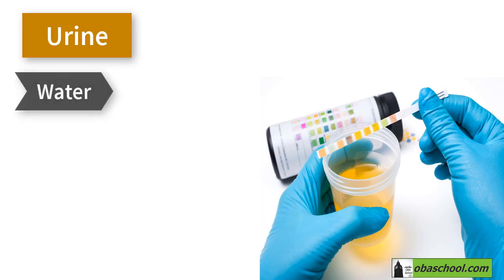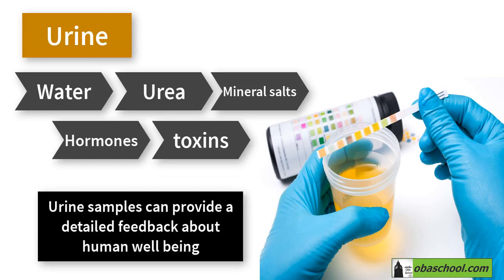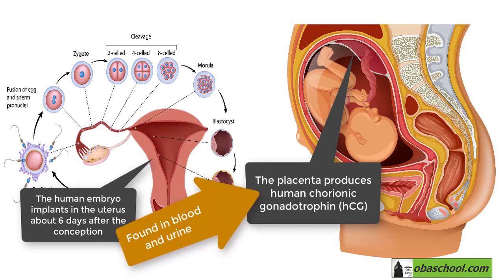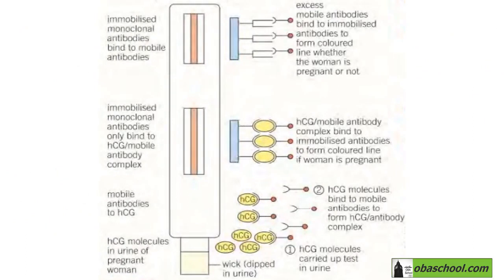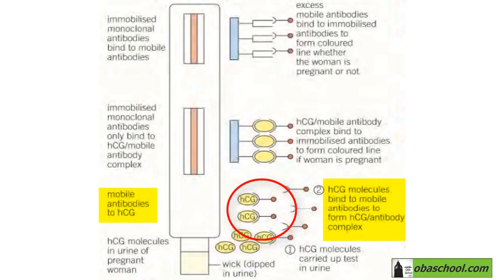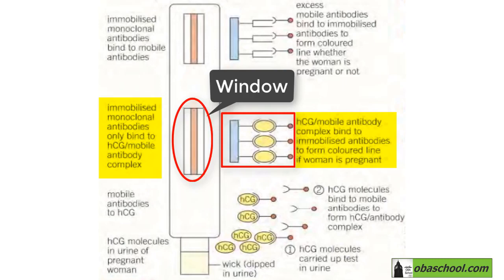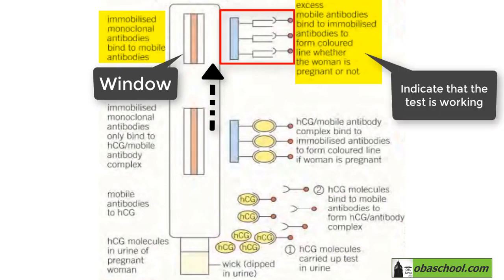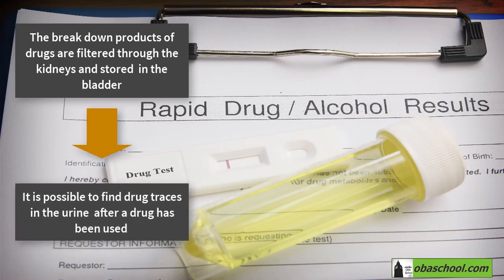a2 bio ocr 15 02 urine in medical tests